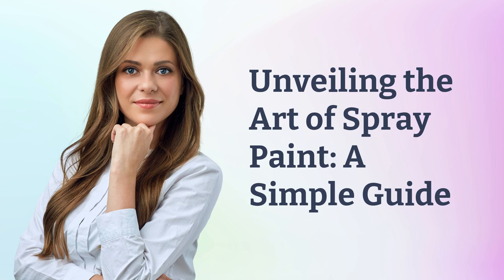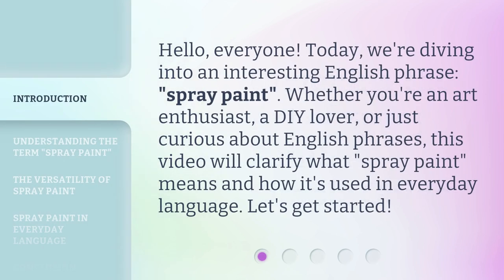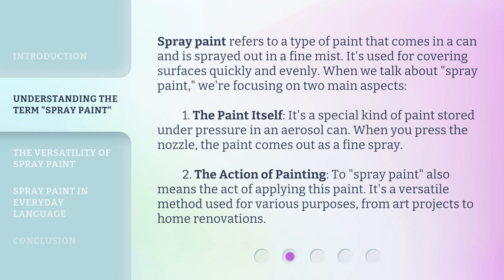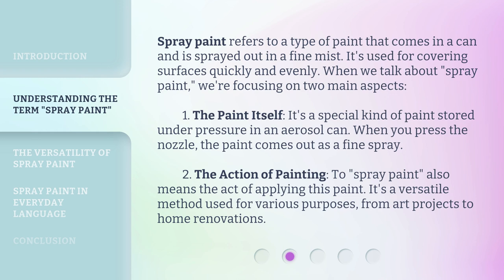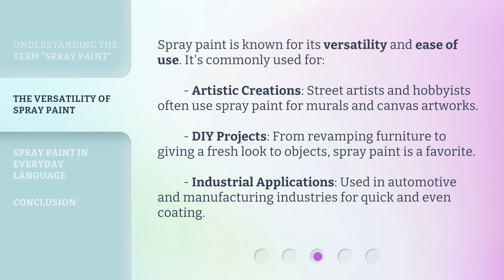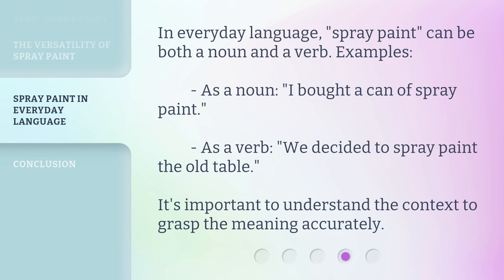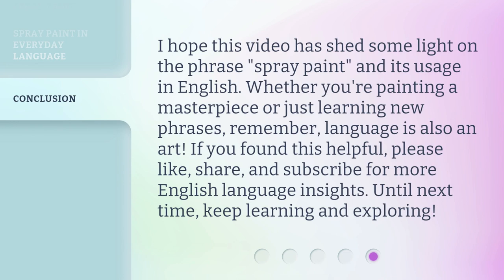Unveiling the Art of Spray Paint: A Simple Guide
Unveiling the Art of Spray Paint: A Simple Guide • Discover the mesmerizing world of spray paint art with this simple guide. From basic techniques to stunning creations, explore the endless possibilities of this unique art form and unlock your inner artist. Get ready to be amazed by the magic of spray paint!

00:00 • Introduction - Unveiling the Art of Spray Paint: A Simple Guide
00:31 • Understanding the Term "Spray Paint"
01:14 • The Versatility of Spray Paint
01:45 • Spray Paint in Everyday Language